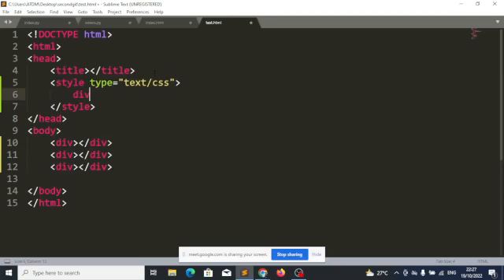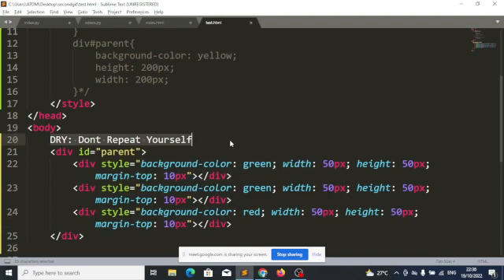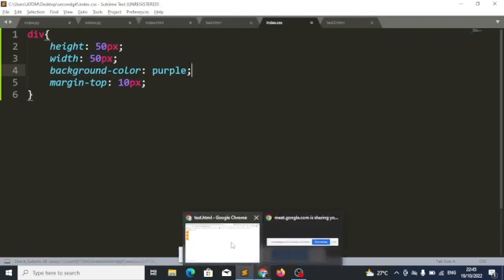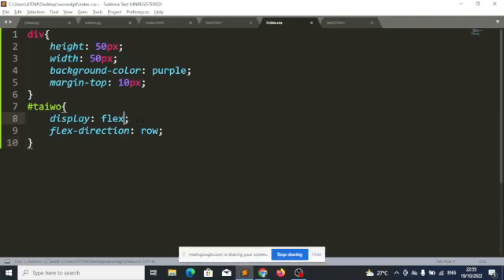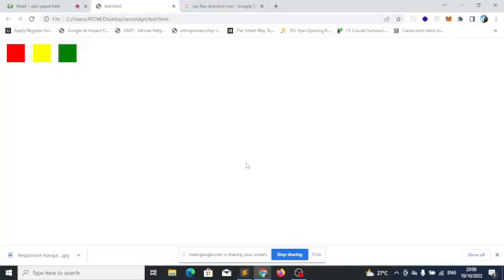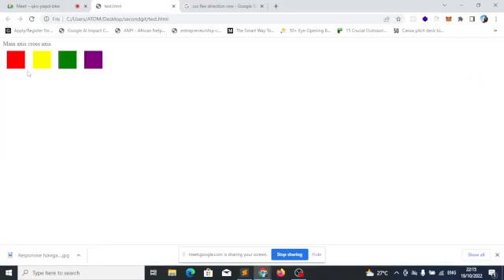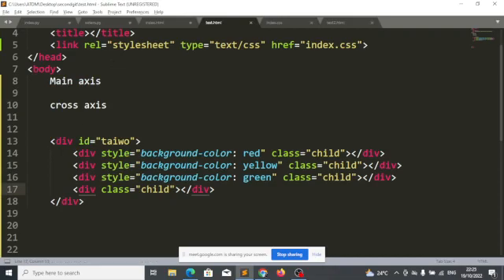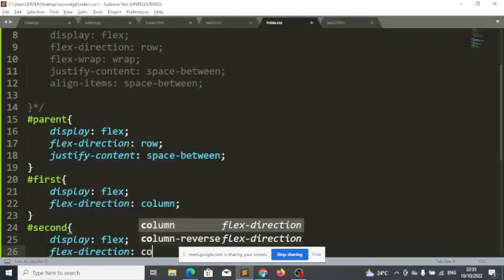CSS Revision and display flex